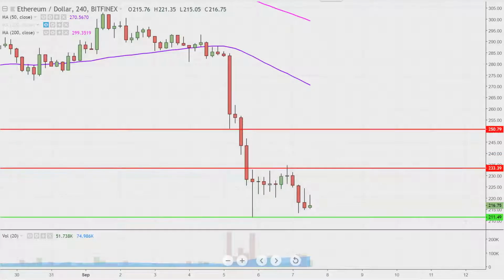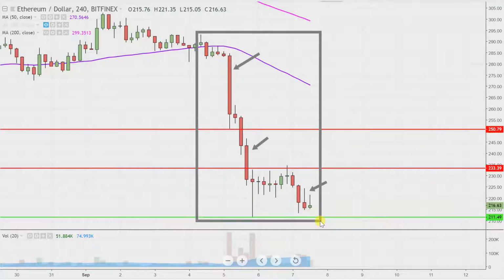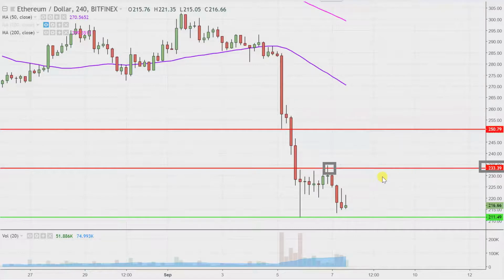Ethereum Chart Technical Analysis for 09-07-18